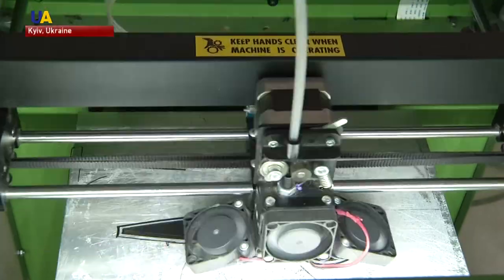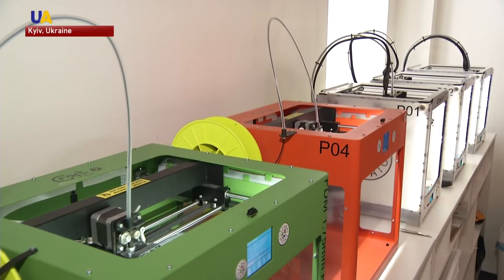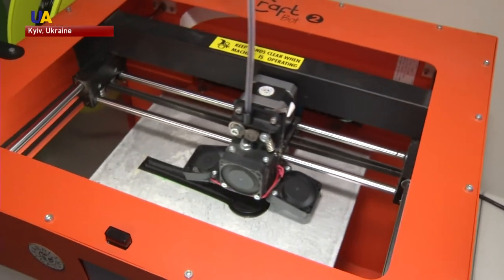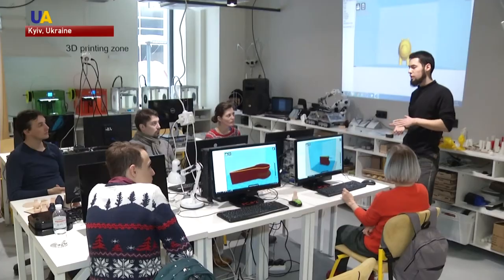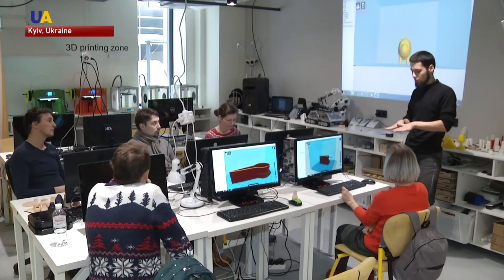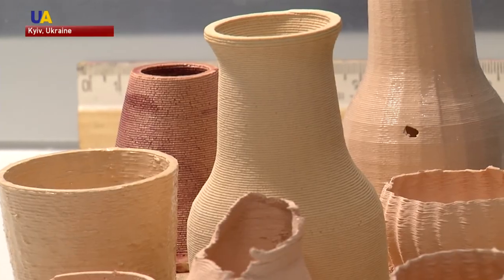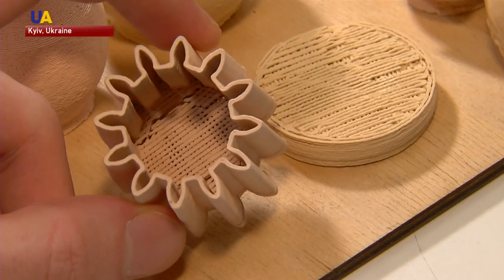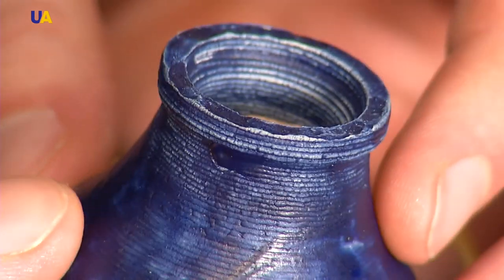3D Printing: Kyiv's FabLab Teaches Visitors How to Use Technology to Create Ceramics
A 3D printed ceramics workshop was held in Kyiv's IT city. There, technology was used to streamline an old-world craft.